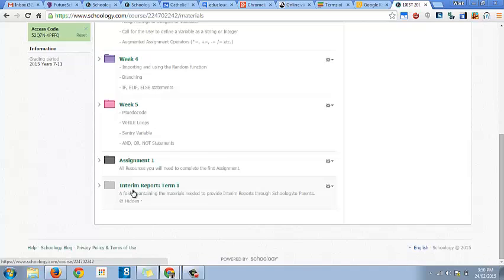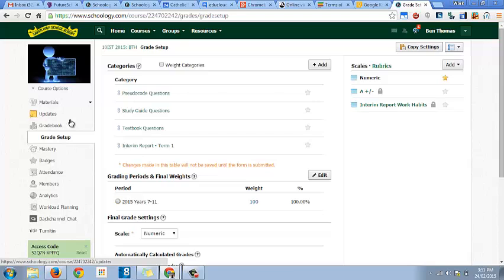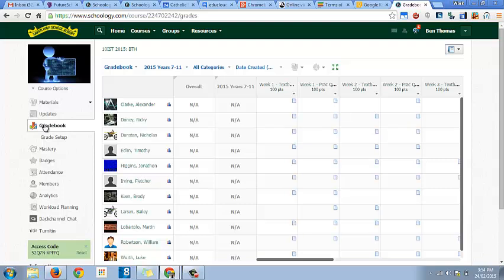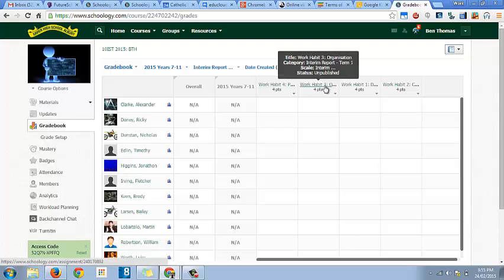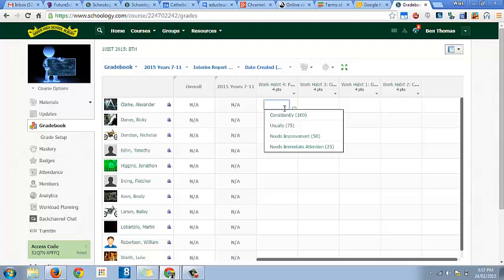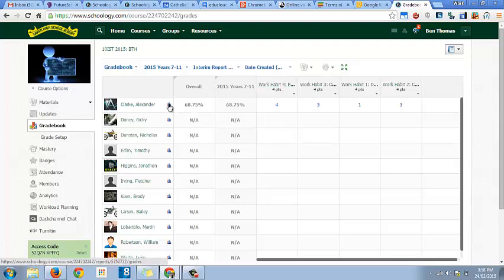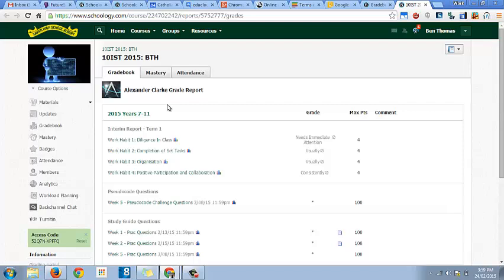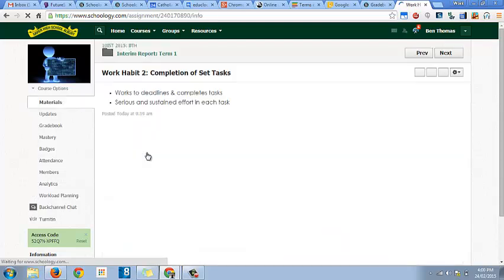Using Schoology for Interim Reports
A brief overview of how to polish the report, and enter the feedback, in Schoology for Interim Reports.